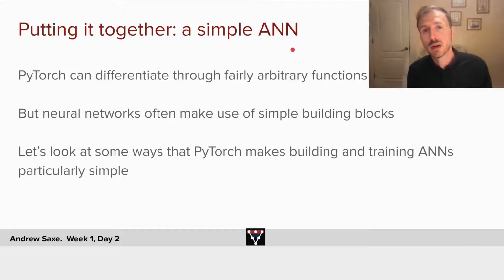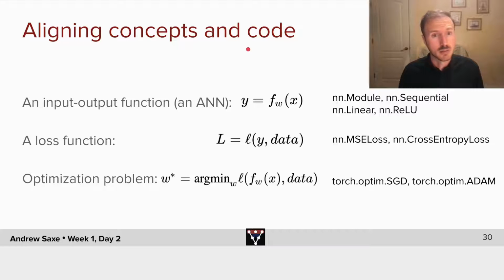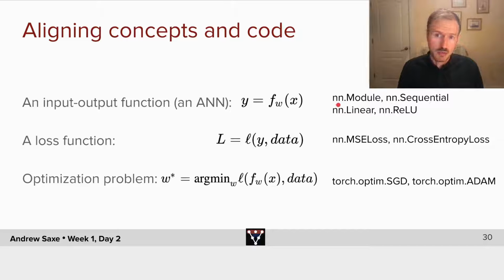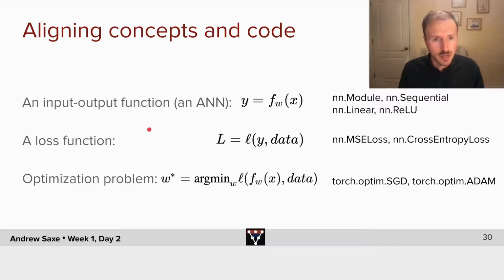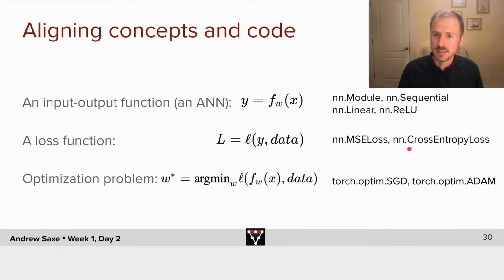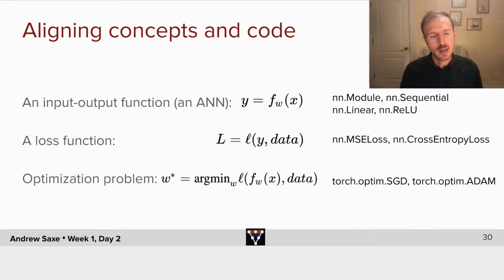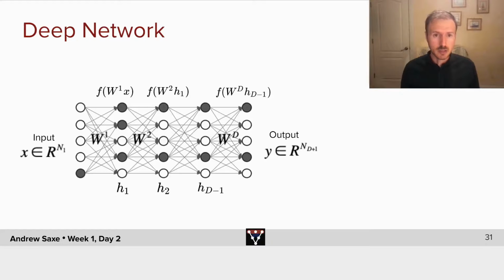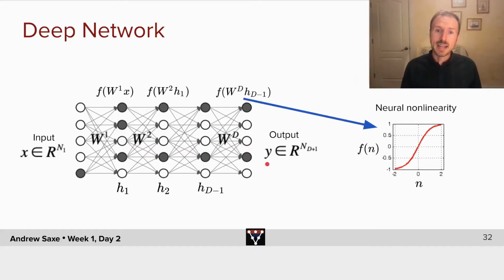(prepod) W1D2 Pytorch nn module